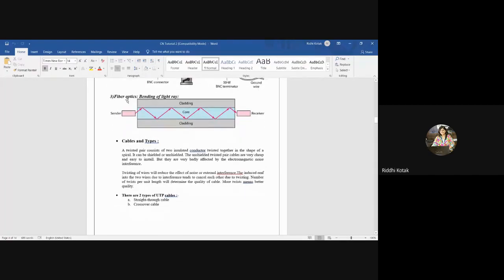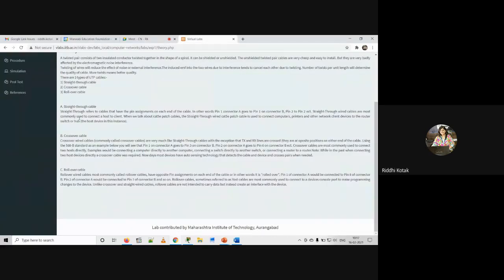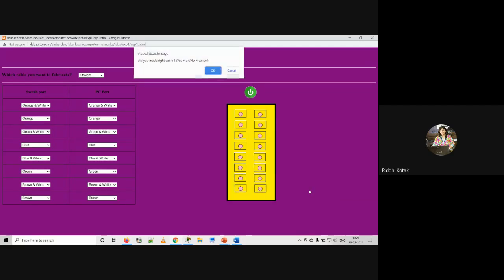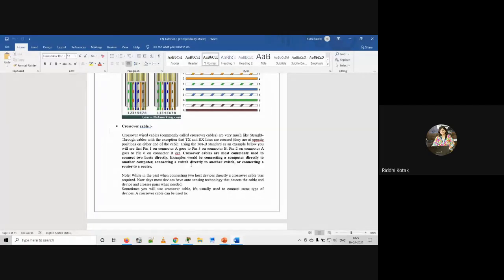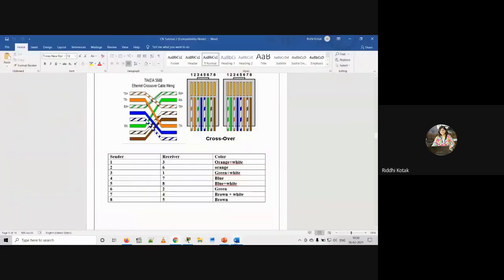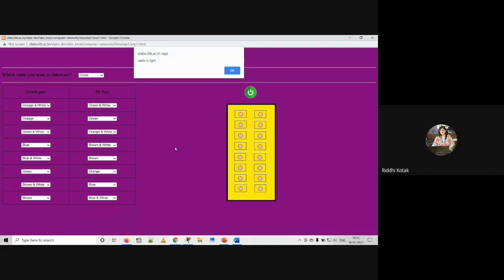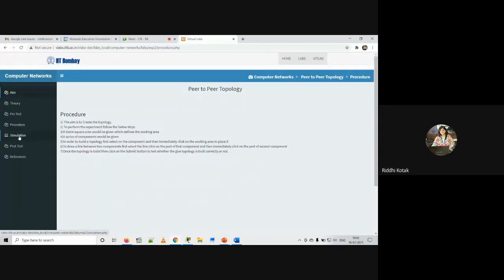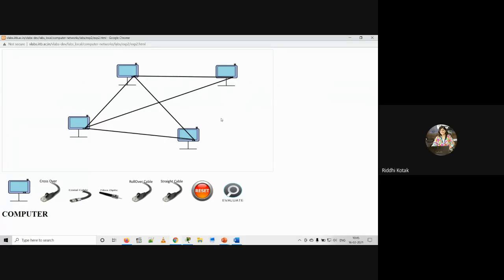4TC2_CN_IIT Bombay Virtual lab-practical_16/02/2021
Implementation of straight-through cable , cross over cable, peer to peer topology, star topology.